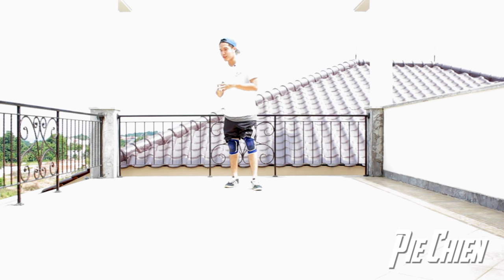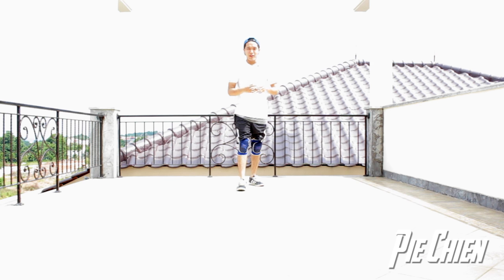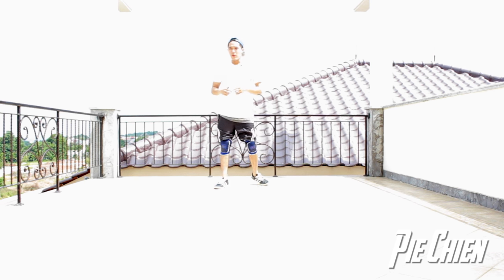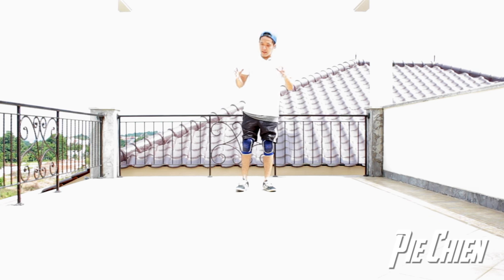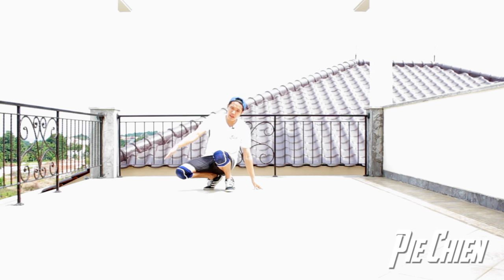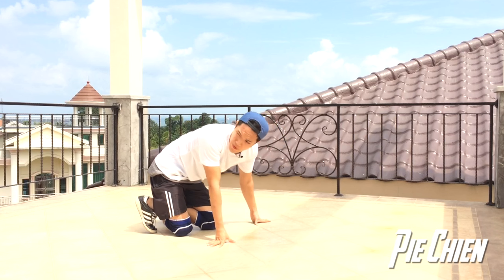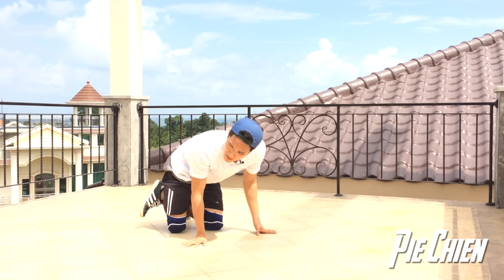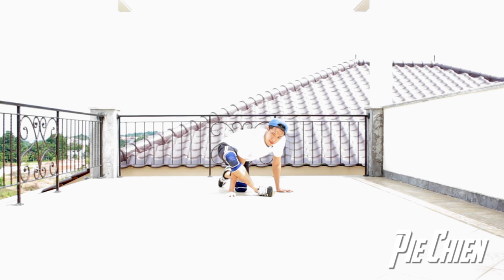BREAKDANCE TUTORIAL I ILLUSION PRETZELS I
They let you design a beanie with your own logo.

Breakdance Tutorial on How to Illusion Pretzels.